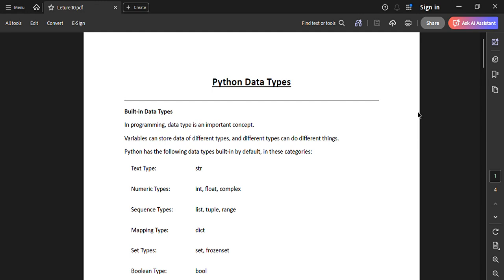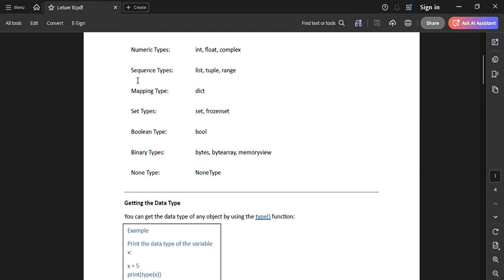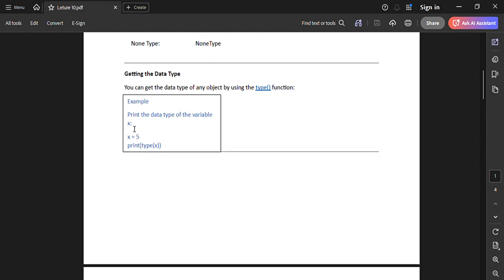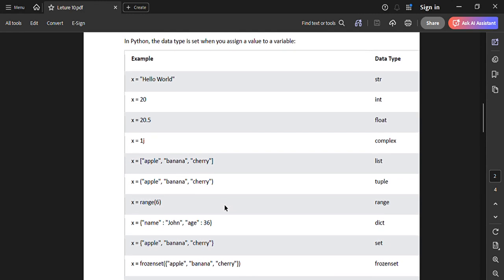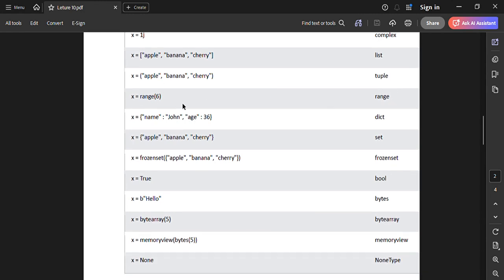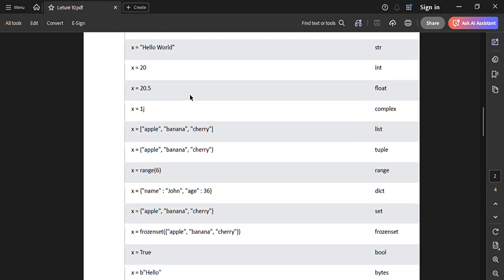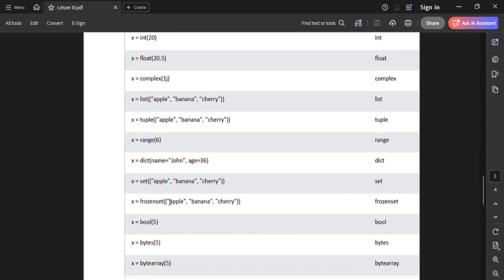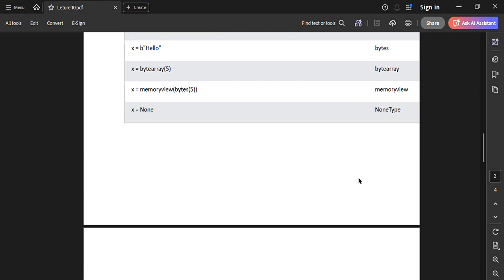Python Data Types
In this video we are going to learn about built in data types of python.